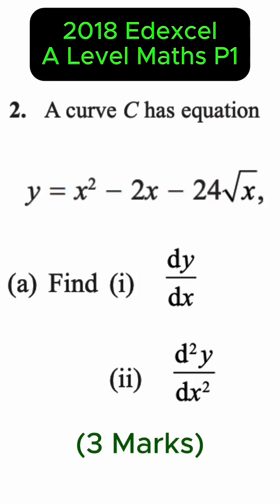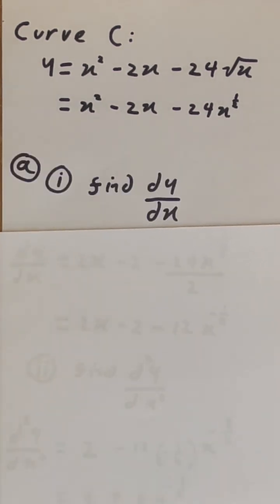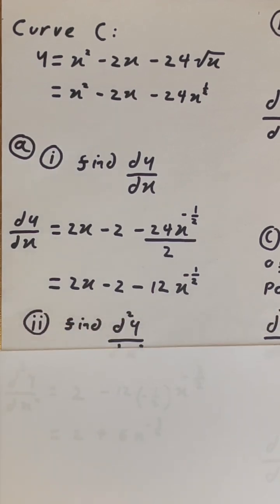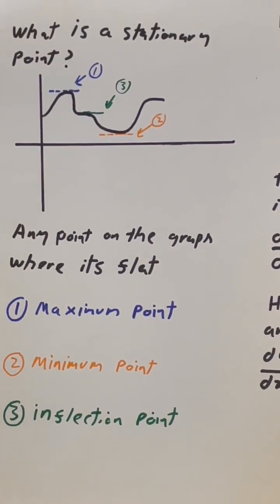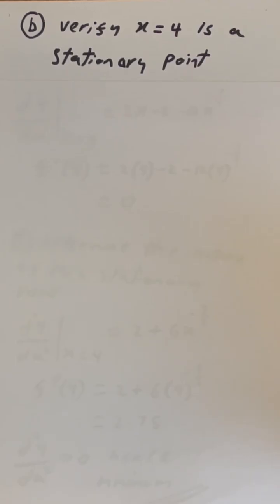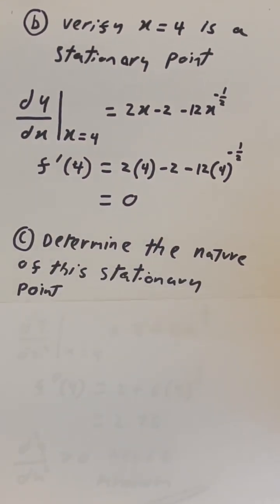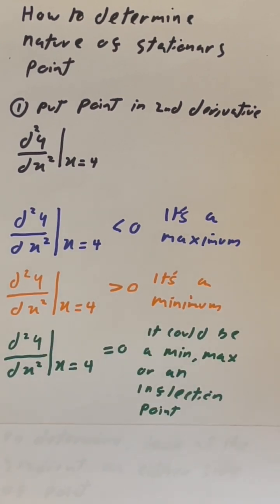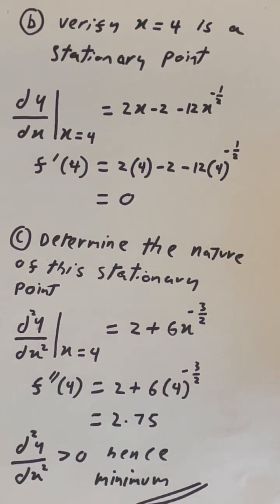A level Maths - Differentiation | Memseed Academy — maths and computer science tutoring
A level Maths Edexcel Exam Question - Differentiation | Memseed Academy — maths and computer science tutoring

Question 2 - 2018 Edexcel A level Mathematics Paper 1